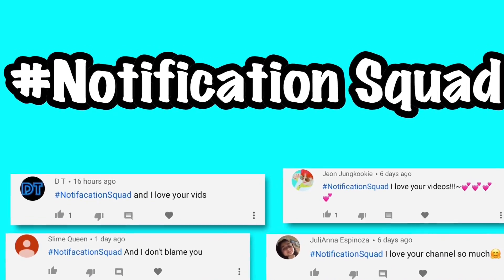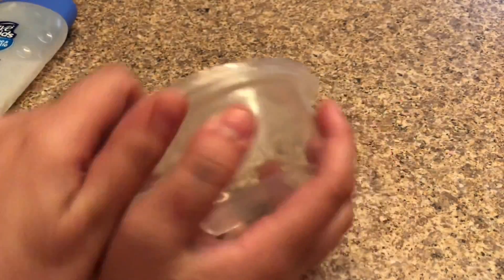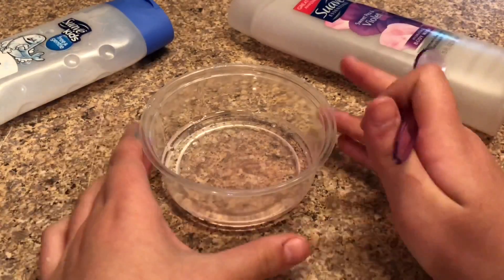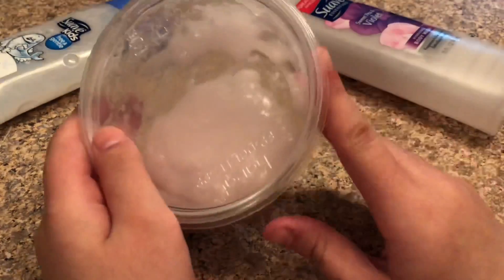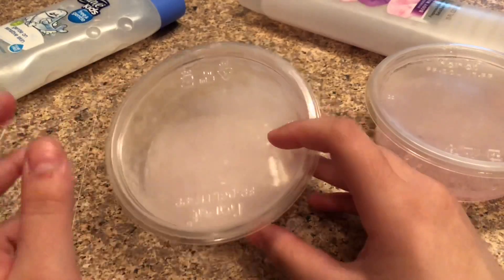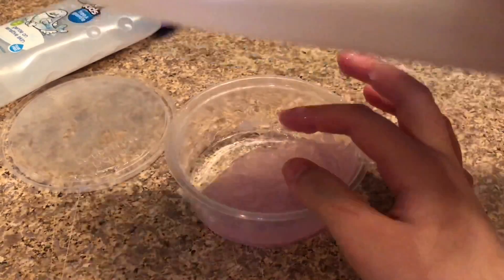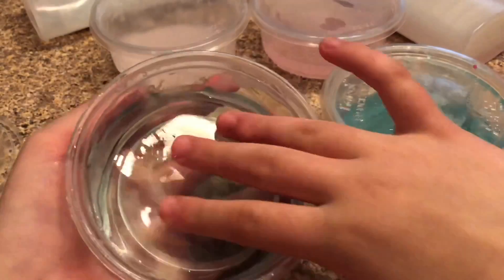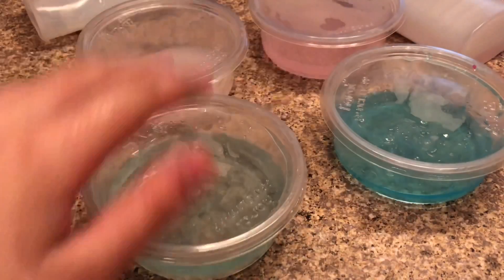No Glue Thick Clear Slime Recipe!!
📱Social Apps📱
-Musically (Tik Toc)
KawaiiToyCollector
-Roblox
KawaiiToys
KawaiiToyCollecorYT

👩🏽FAQ👩🏽
-What Is Your Favorite Toys?
Baby Alives + Squishy’s
I’ve Had It For Almost 2 Years!! (2 Year Mark November 21!!)